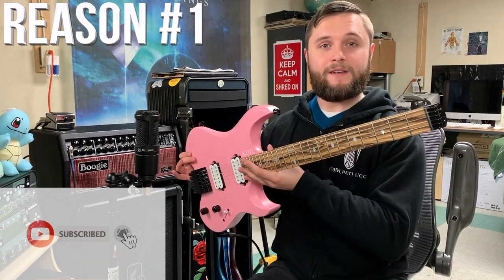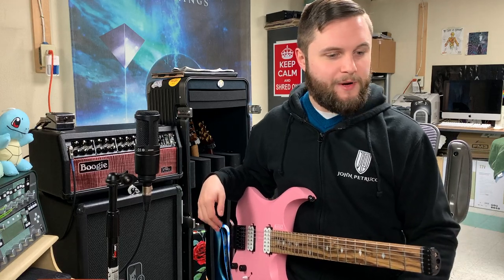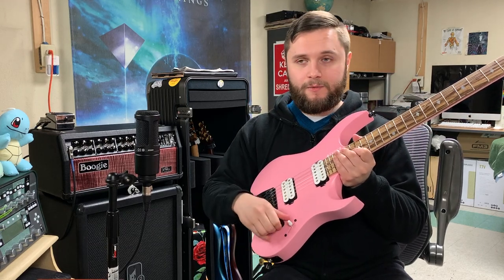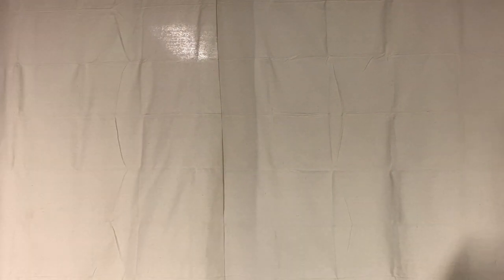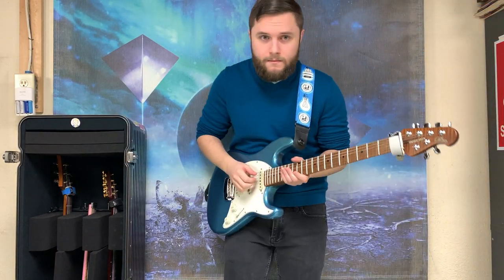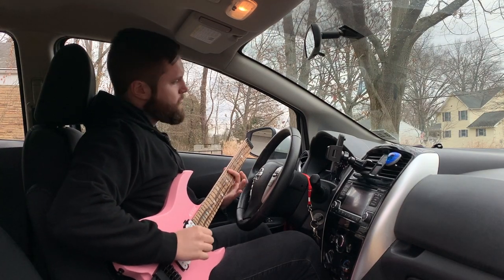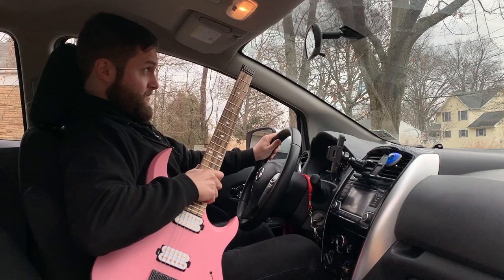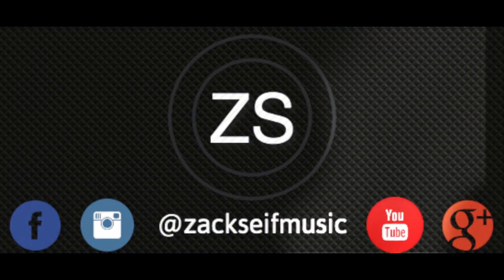5 Reasons You NEED a HEADLESS GUITAR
With that out of the way, here are five kinda serious reasons you should consider owning a headless guitar!

GEAR USED IN THE VIDEO:
Kiesel Vader 6
Kemper Profiling Amplifier
Elixir Optiweb 10-46
Dunlop Eric Johnson Jazz III
Mogami Gold Cables
Focusrite 18i20 Interface

All video shot on my iPhone XR